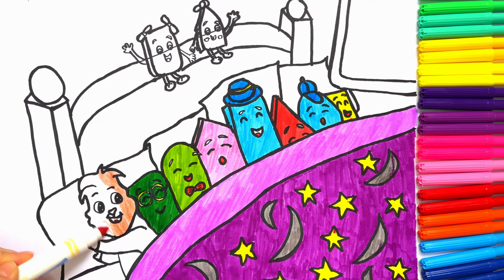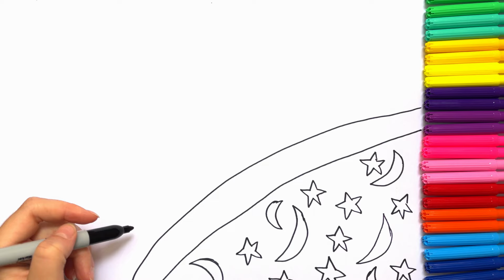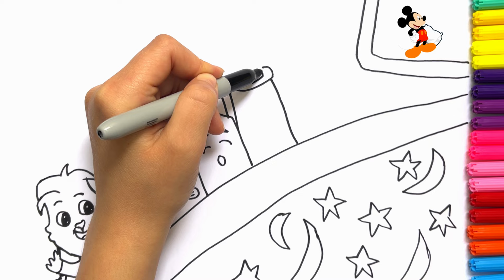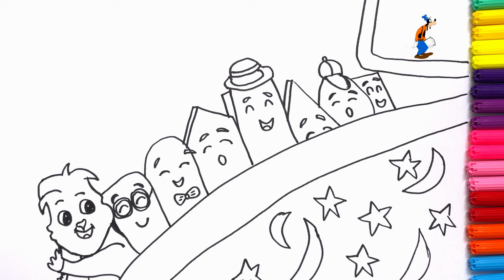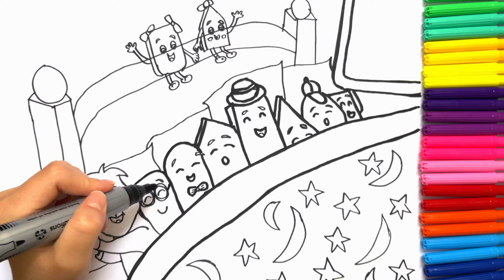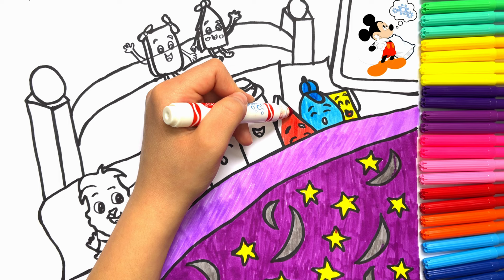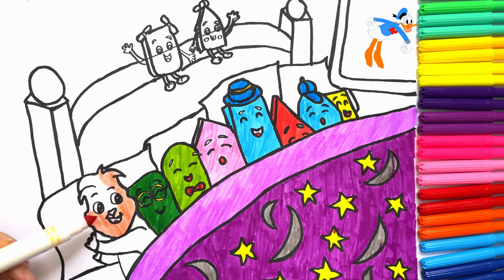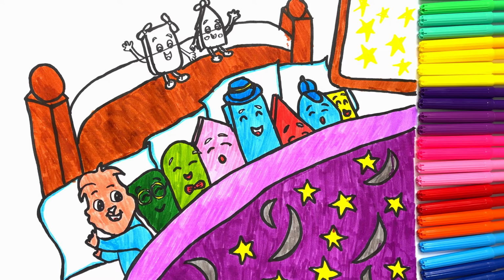Draw And Color Ten In The Bed Nursery Rhymes 👶🧸🦄🌈🐘👻 Easy Step By Step | Drawing For Kids #11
Hello! Today I Show You How To Draw And Color Ten In The Bed Nursery Rhymes 👶🧸🦄🌈🐘👻 Easy Step By Step | Drawing For Kids #11

Draw And Color Ten On The Bad
Draw And Color Cocomelon Ten In The Bed
Cocomelon Songs

There were ten in the bed
And the little one said,
“Roll over! Roll over!”
So they all rolled over and
one fell out

There were nine in the bed
So they all rolled over
And one fell out

There were eight in the bed
So they all rolled over and one fell out

There were seven in the bed

There were six in the bed

There were five in the bed

There were four in the bed

There were three in the bed

There were two in the bed

There was one in the bed
“Alone at last!”
“Good Night!”

nursery rhymes
ten in the bed
nursery
song
roll over
for kids
kids song
nursery rhyme
nursery rhymes
kindergarten
kids animation
kids education
counting
kids
lullaby
preschool
toddler
children songs
kids videos
kid songs
sing-along
baby songs
ten in bed
ten in a bed
10 in the bed
children rhymes
ten in the bed rhyme
children
ten in the bed song
rhymes
kids songs
nursery rhymes songs
baby
toddler
children songs
JJ
abckidtv
kids videos
sing-along songs
kindergarten
kid songs
preschool
sing-along
kids entertainment
kids education
kids animation
cocomelon
nursery rhymes
baby songs
art kids art
drawandcolorteninthebad

Mickey Drawing Channel!